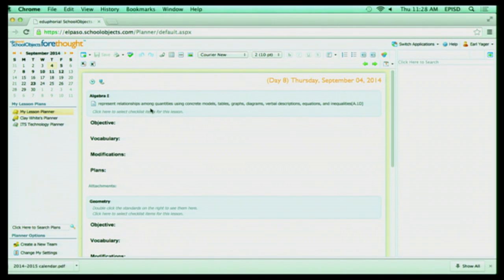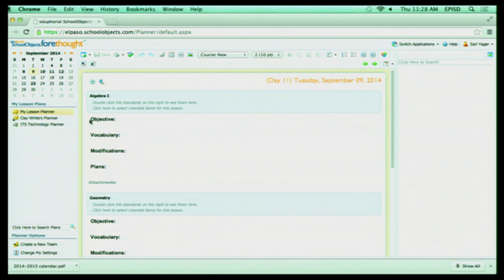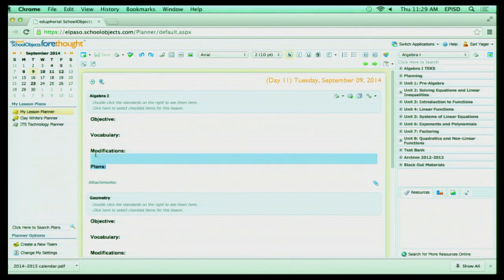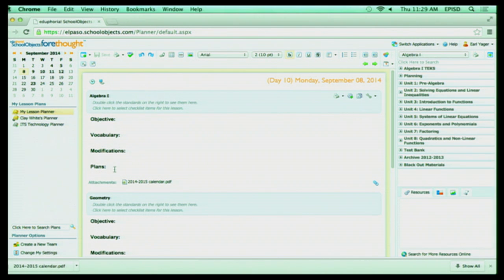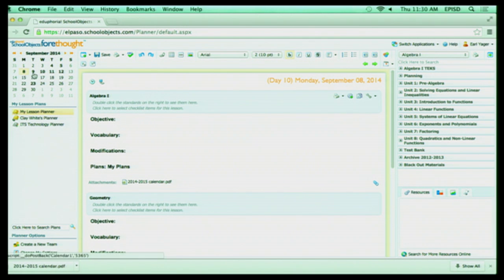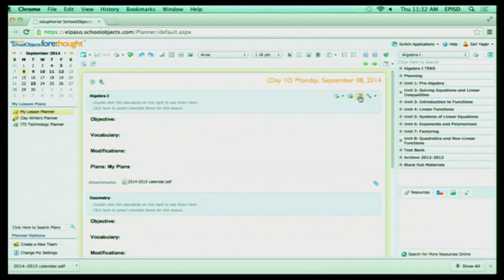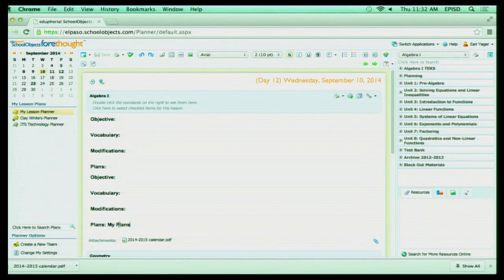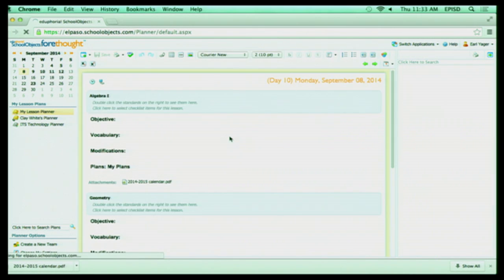Eduphoria 4 Teachers - Copying Lesson Plans